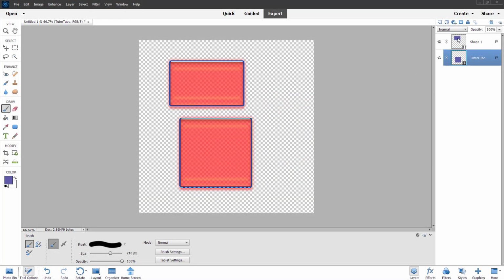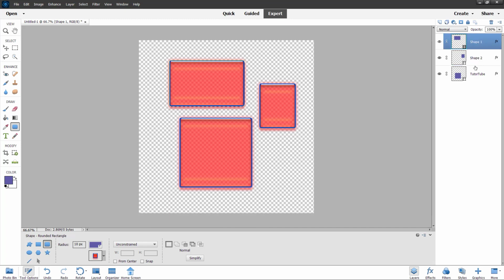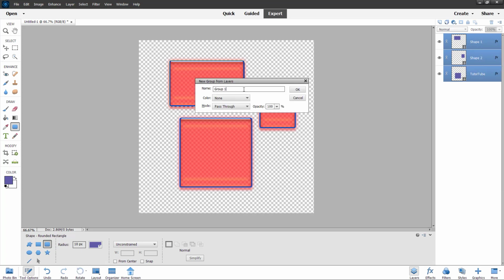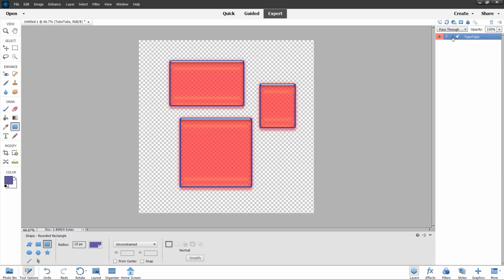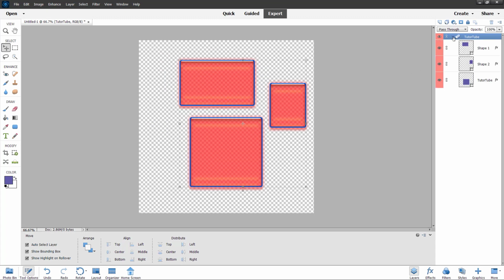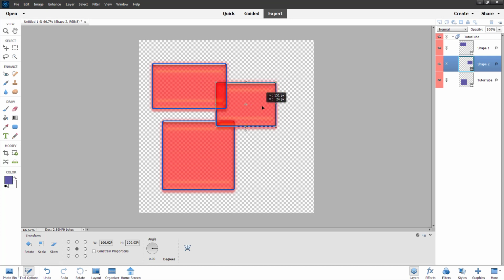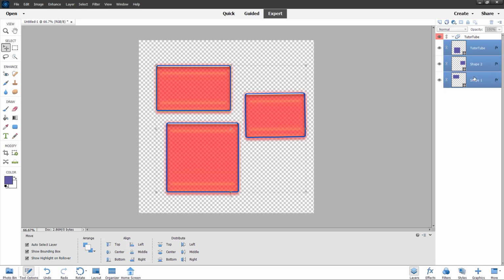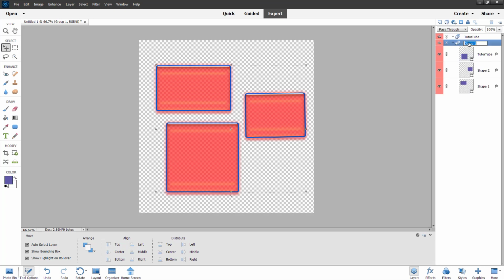Photoshop Elements Tutorial - Lesson 111 - Creating Layer Groups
In this tutorial, we will be discussing about Creating Layer Groups in Photoshop Elements